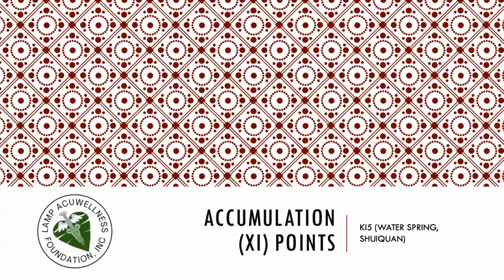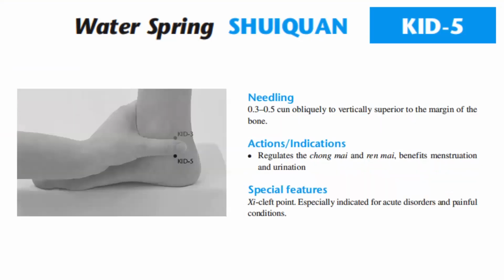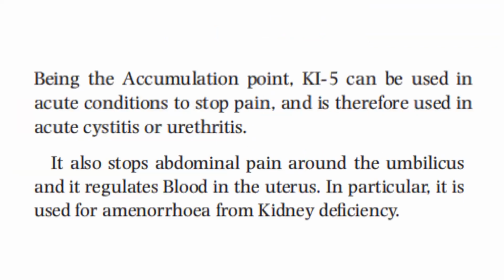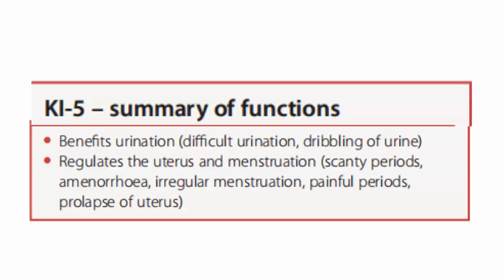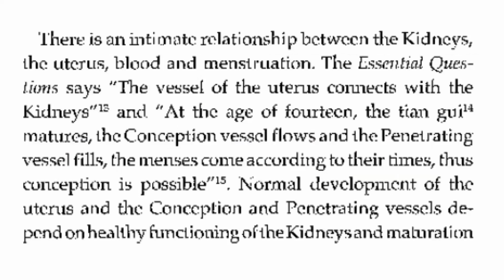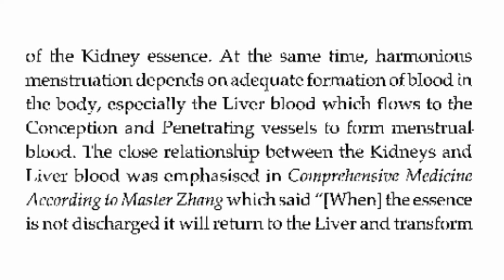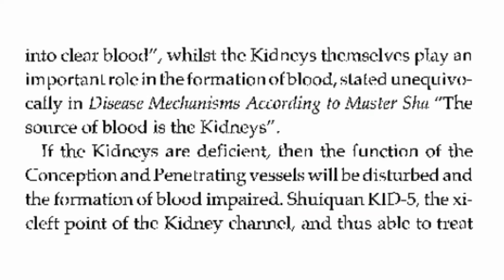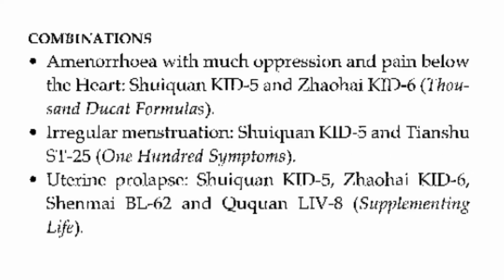KIDNEY 5 SHUIQUAN (WATER SPRING, WATER SOURCE)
KI5 (WATER SPRING, SHUIQUAN)
Location: On the medial aspect of the foot, posterior and inferior to the medial malleolus, 1 cun directly below KID 3, in the depression of the medial side of the tuberosity of the calcaneum.

Classification: Xi-Cleft point of the Kidney Meridian
Indications:
Irregular menstruation, dysmenorrhea, amenorrhea, prolapse of uterus
Dysuria
Functions: Regulates menstruation, benefits urination.

A Xi-Cleft point is the site where the Qi of the meridian is deeply converged. Qi and blood are stored deeply at these particular points. If there appear abnormal reactions at X-Cleft points, it shows that the pathogens have entered the deeper parts of Zang-Fu organs. Thus, they are used for acute, painful symptoms, inflammation, protracted diseases of its pertaining meridian and Zang-Fun organ. Also, Xi-Cleft points of the Yin meridians have hemostatic functions.

Needling: Perpendicular insertion .3 - .5 cun.